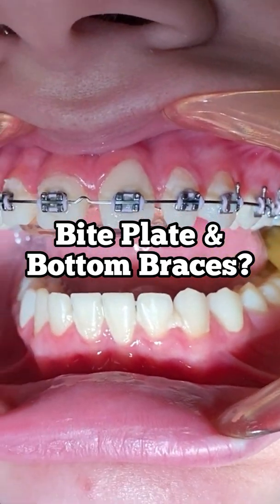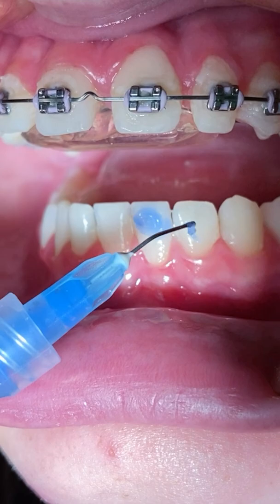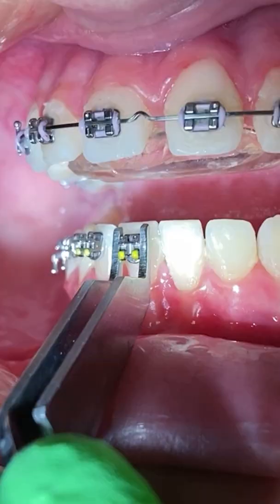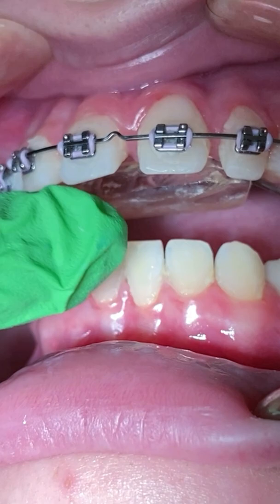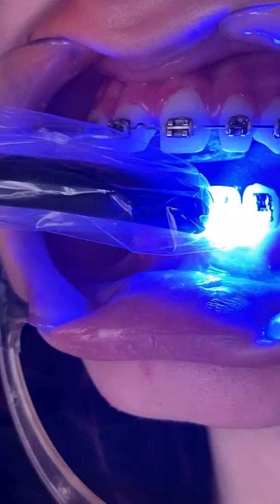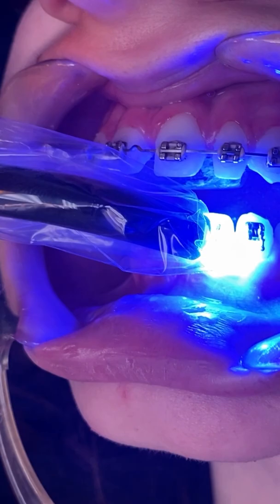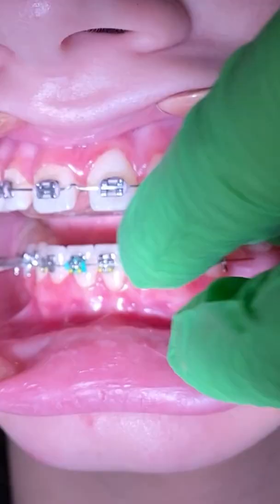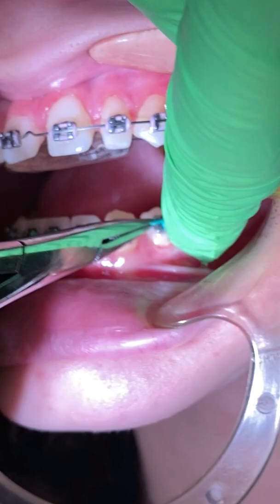Orthodontic Bite Plate and Braces - When I get my bottom braces? Tooth Time Family Dentistry Texas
On this case we had to wait about 5 months of our patient wearing a bite plate to be able to put the bottom braces.

How do you fix a deep overbite?
Often, deep overbites can be corrected as part of orthodontic treatment. In severe cases the patient may require surgery to correct both the jaw relationships and the teeth together. Overbite correction surgery is something patents would need to be referred for.

Is deep bite common?

Deep bite is one of the most common malocclusion seen in children as well as adults and is most difficult to treat successfully. Unfavorable sequel of this malocclusion predisposes a patient to periodontal involvement, functional problems, and temporomandibular joint disturbance.

Does a deep bite need to be corrected?

Unraveling the crowding and crookedness that usually accompanies deep bites requires that the deep bite be corrected to allow room to align the crowded teeth.

How long do you have to wear a bite plate with braces?

For optimal results, the bite plate should be worn 24 hours a day and only removed for eating and brushing. As with any orthodontic appliance, you should brush all parts of your bite plate as well as your teeth. Depending on the amount of correction needed, the bite plate may be worn for 3 to 6 months.

Is a bite plate necessary?

The fixed bite plate is a very important part of your orthodontic treatment, if needed. It is cemented to your teeth to protect your lower braces and reduce the depth of your bite. This appliance will allow your back teeth to grow while it holds your front teeth.

Not every visit it's complicated :)

🦷 ToothTime Family Dentistry Oral Health Products: